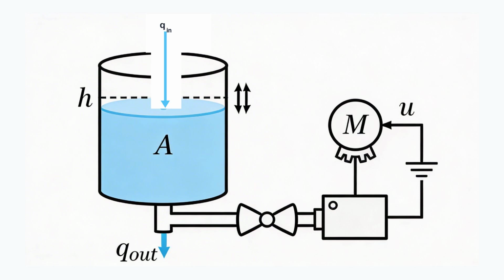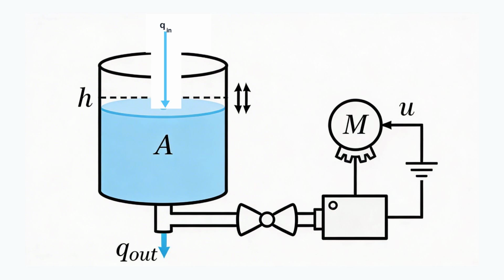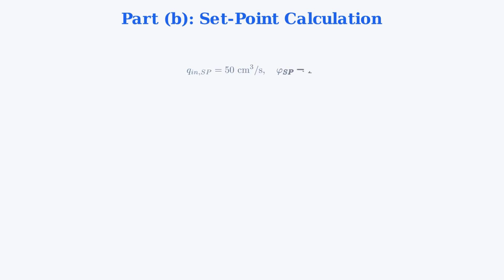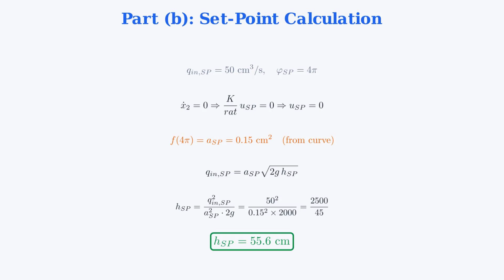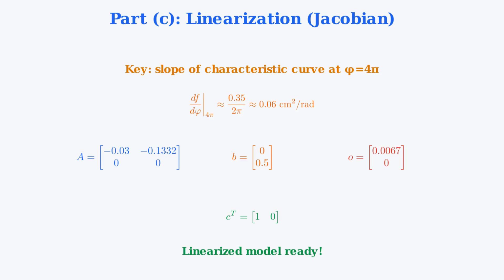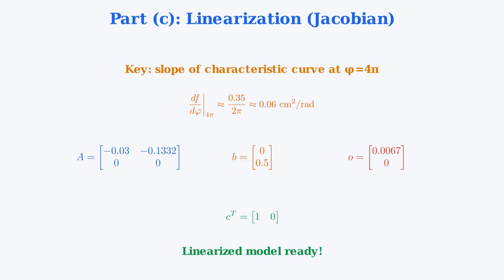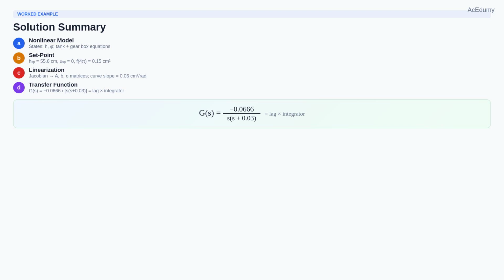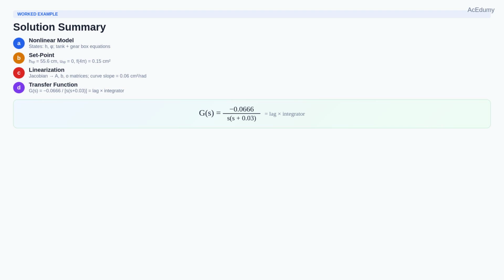Control Theory #31 — Tank System Linearization (Worked Example 8)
In this worked example, we solve a complete nonlinear system analysis problem from start to finish. A cylindrical tank system with a motor-driven valve is modeled, linearized, and its transfer function is computed — all four parts in one video.

Topics covered:
- Part (a): Nonlinear state space model — states h (water level) and phi (valve angle), motor + gear box + valve + tank dynamics
- Part (b): Set-point calculation — given q_in = 50 cm3/s and phi = 4pi, reading the characteristic curve to find a_SP = 0.15 cm2, computing h_SP = 55.6 cm
- Part (c): Linearization via Jacobian — computing partial derivatives, reading the slope of the nonlinear characteristic curve (0.06 cm2/rad), building A, b, o matrices
- Part (d): Transfer function — applying G(s) = cT(sI-A)^(-1)b to get G(s) = -0.0666 / [s(s+0.03)], identifying it as a first-order lag times an integrator

Physical parameters: K = 7.5 rad/(sec·V), g = 10 m/sec2, A = 150 cm2, rat = 15

Every calculation shown step by step — no steps skipped.